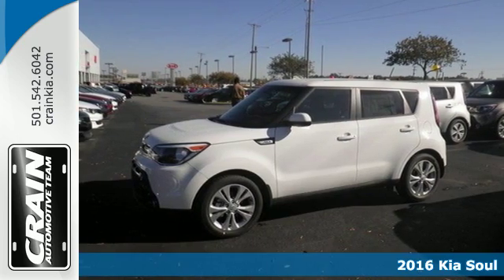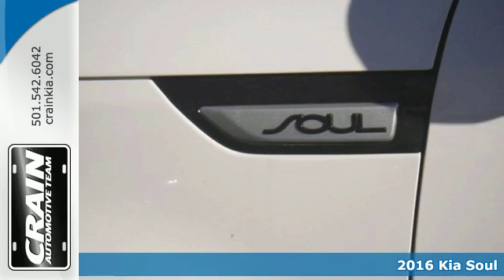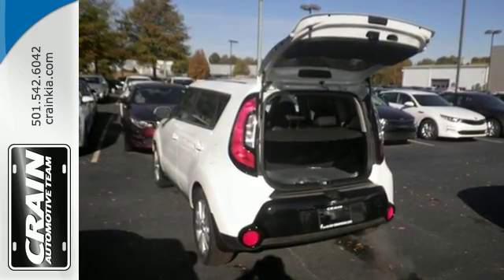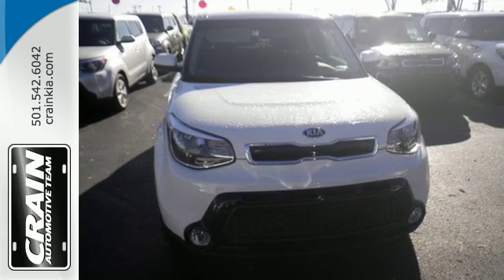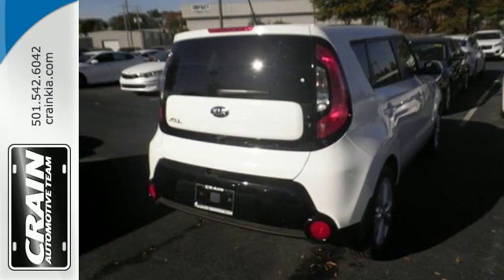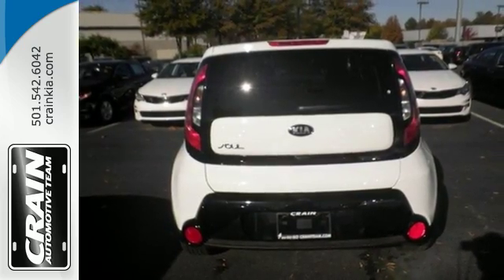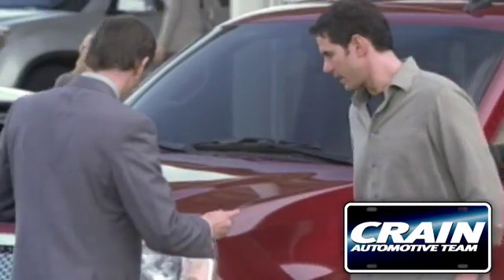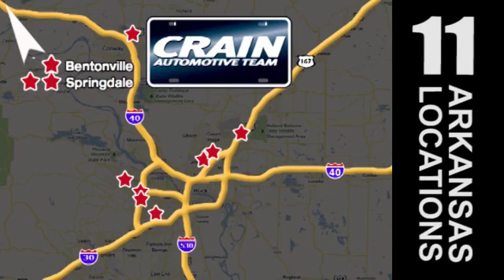New 2016 Kia Soul Sherwood AR Little Rock, AR 6KC1638 - SOLD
Year: 2016
Make: Kia
Model: Soul
Trim: BASE
Engine: 2.0L GDI I4 Engine
Transmission: Automatic
Color: Clear White
Interior: Black
Stock #: 6KC1638
VIN: KNDJP3A58G7395848
Crain Kia is excited to offer this 2016 Kia Soul. This Kia includes: CARPETED FLOOR MATS (PIO) Floor Mats CARGO NET (PIO) *Note - For third party subscriptions or services, please contact the dealer for more information.* Why spend more money than you have to? This Kia Soul will help you keep the extra money you'd normally spend on gas. You've found the one you've been looking for. Your dream car. There is no reason why you shouldn't buy this Kia Soul +. It is incomparable for the price and quality. Every new and pre-owned vehicle is backed by the Crain Commitment, including our 100% low price guarantee, a 100 hour love it or leave it exchange policy, and a 100 year 100,000 mile warranty. The Crain Team's Got 'Em!

Address:
5830 Warden Rd